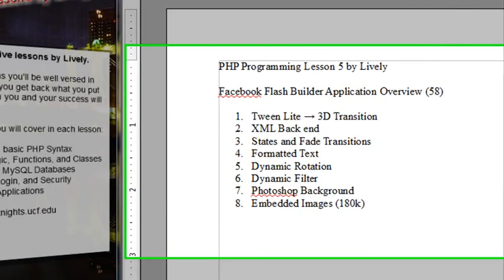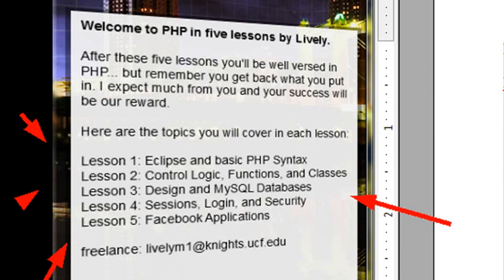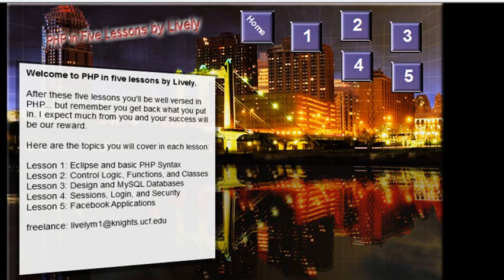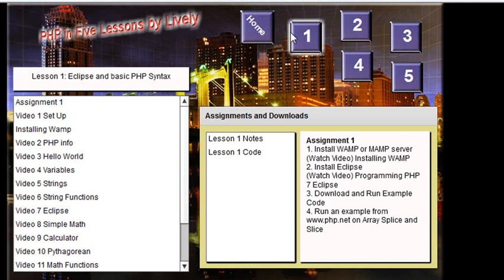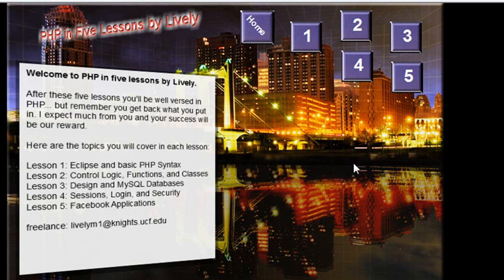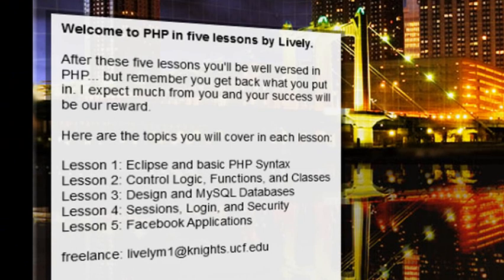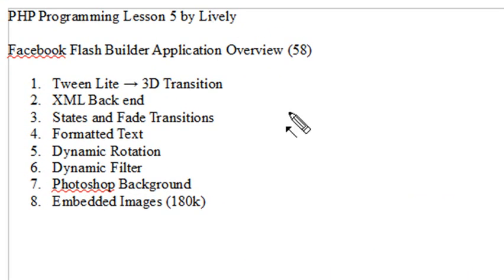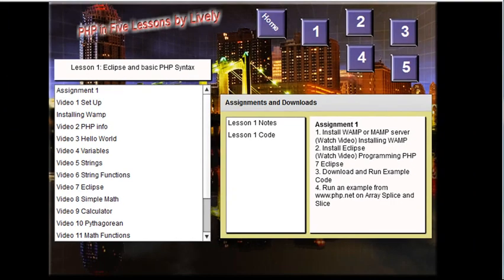Facebook Flash Builder Application Overview (58)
In this tutorial, we document the Facebook Flash Builder Application you will be builder as part of Lively's 5 Lesson PHP Programming Series.